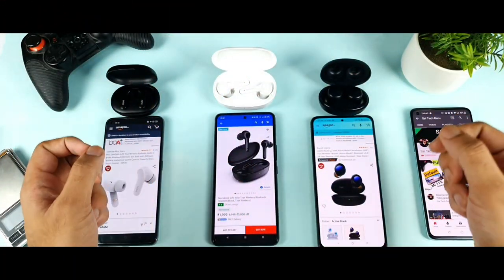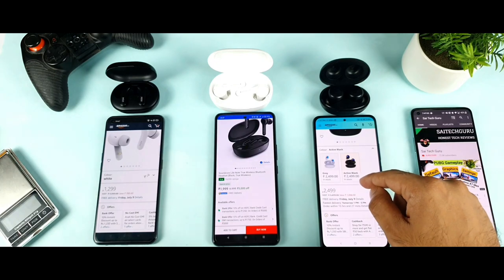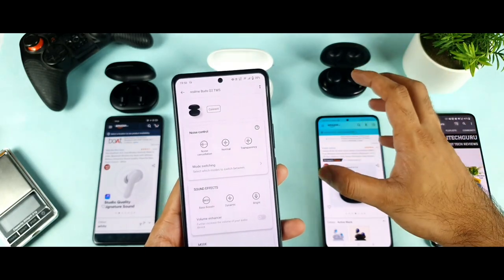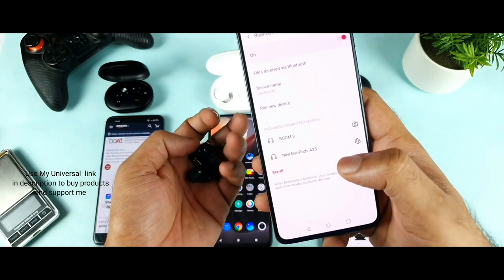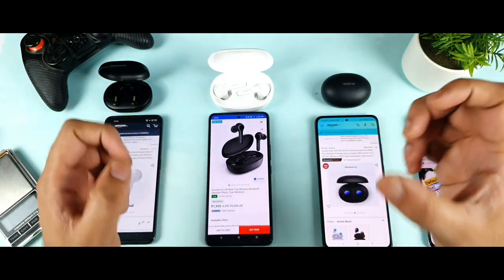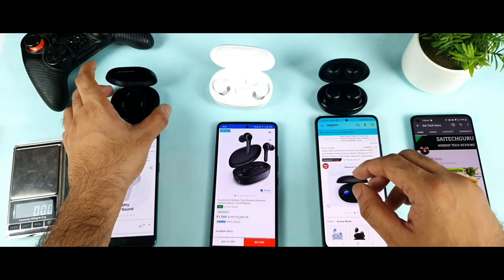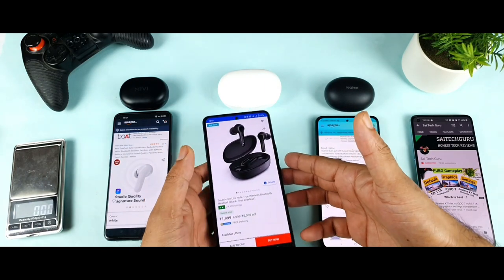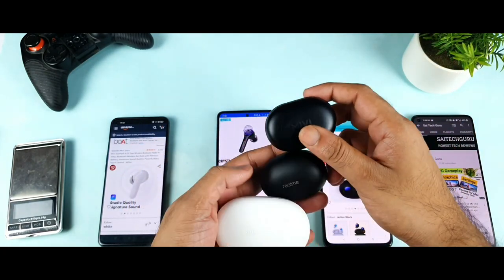Realme buds Q2 vs Soundcore life note vs Mivi duopods A25 which is best in sound, gaming, battery🔥🔥🔥